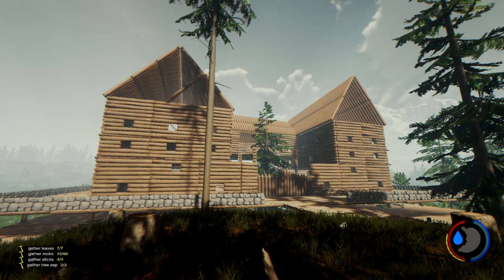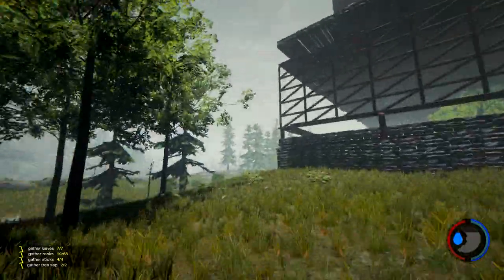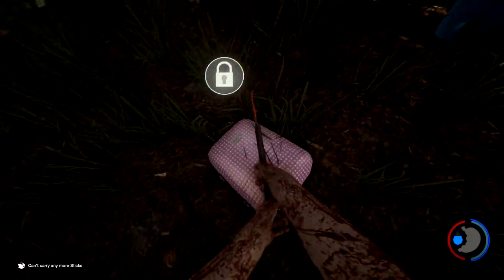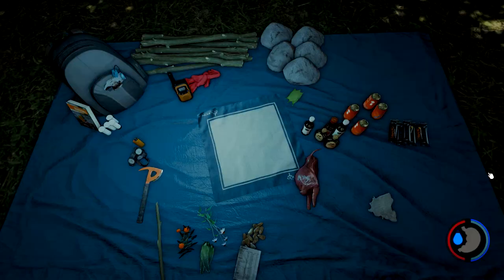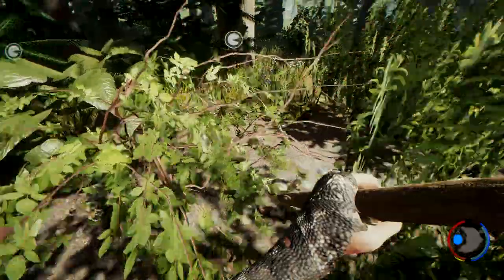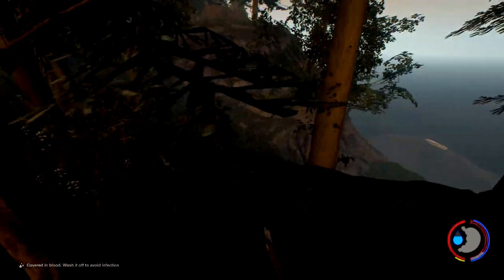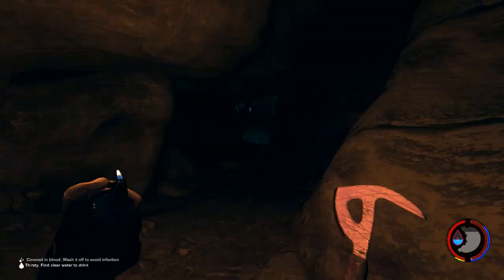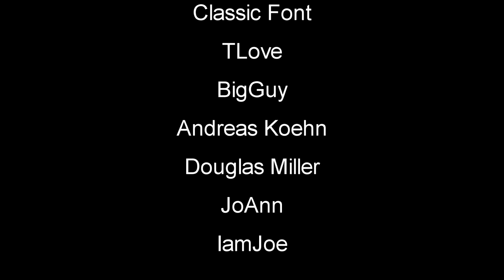The Forest | EP1 | New Update! Hammer, Arrows Stick | Let's Play The Forest Gameplay (Alpha 0.53))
The Forest Gameplay / Let's Play Alpha V0.53 - New Update! Hammer, Arrows Stick, New Season - Thanks for joining me as we do Let’s Play Gameplay in The Forest Alpha V0.53 Basically you crash land in an airplane crash and find yourself in a creepy forest fighting to stay alive while cannibal mutant tribes want you for supper. This game is creepy and will make your hairs stand on end.